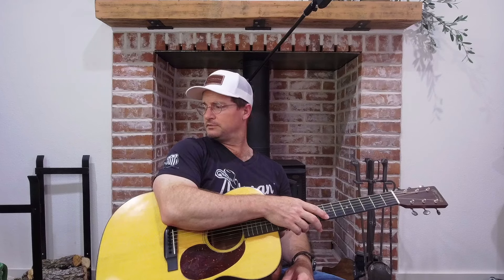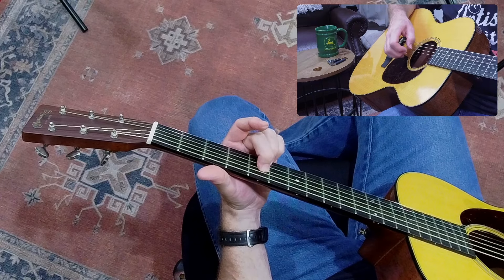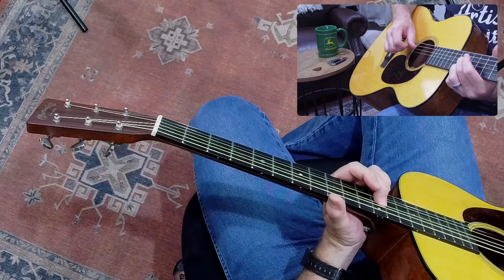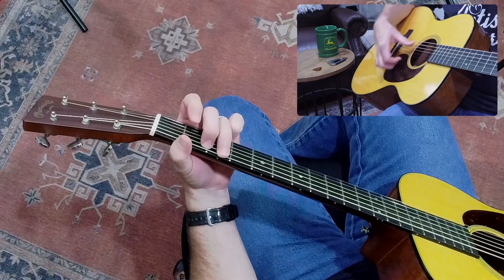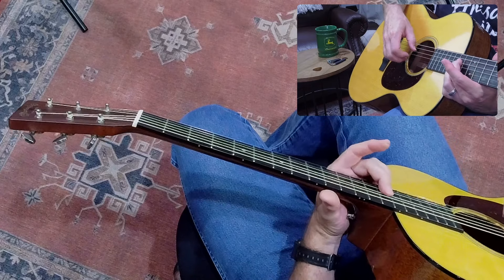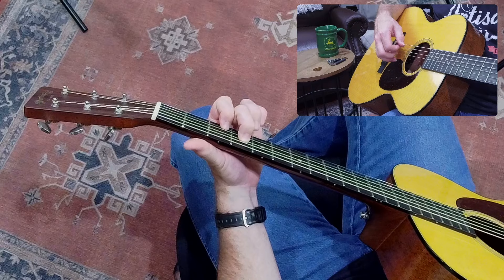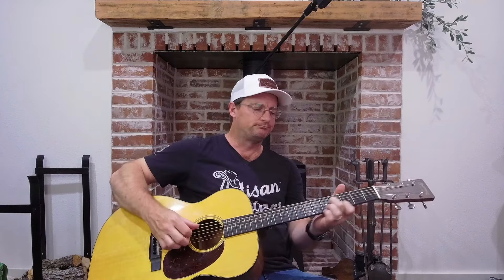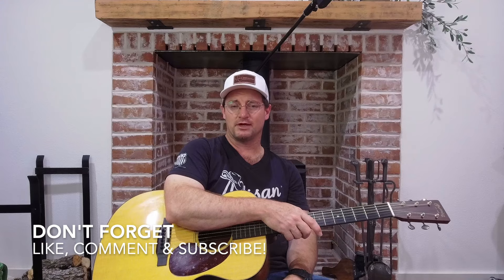A cool guitar trick to keep in your toolbox: the parallel 6th (Thanks, Garth Brooks)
Finger picking guitar lesson with some great tools using Parallel 6ths.  I use these tricks all the time to spice up my guitar playing.  These are simple tools anyone can play that will make anything sound great. Examples in the key of G, key of A, and key of E.  Song examples from Agnus Dei, and If Tomorrow Never Comes.